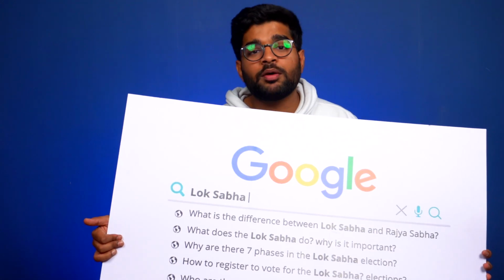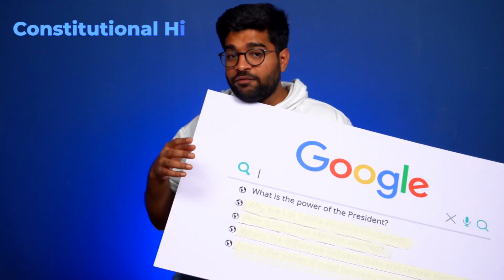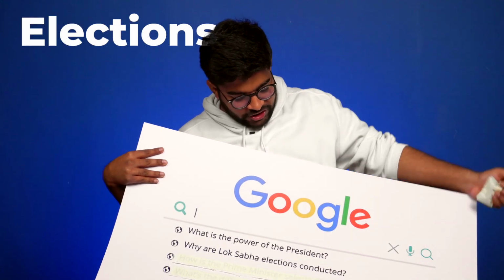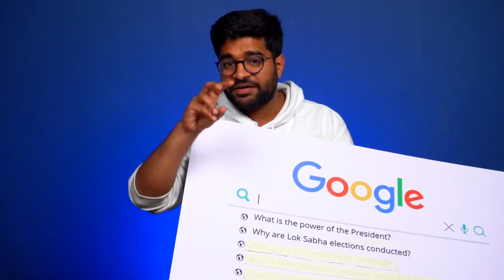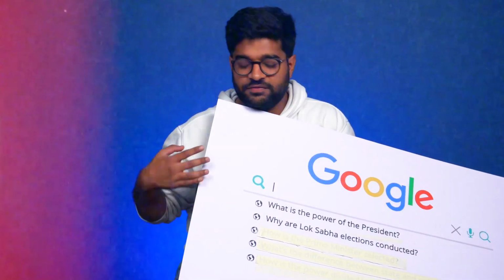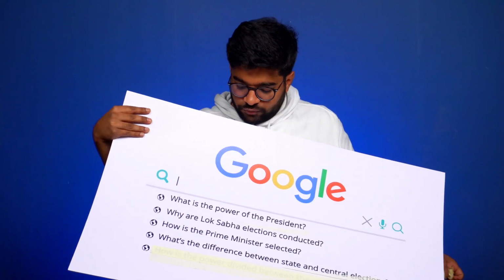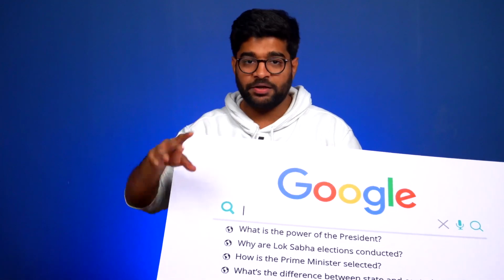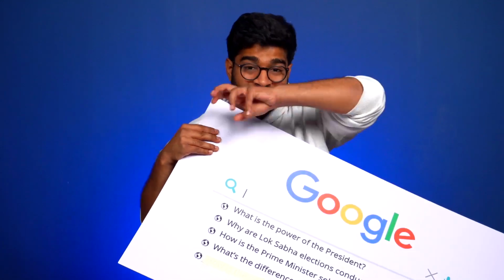Googles most asked Questions- Politics Edition with Barely Opinionated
Since it's Election Season and a lot of misinformation floating around Rohit Will answer the Web's most-asked questions About the Lok Sabha and the elections. questions like what the Lok Sabha do? How is the President Selected? why are Lok Sabha elections conducted? will all be answered here.
So, whether you're a political enthusiast eager to learn or simply someone seeking clarity on India's democratic framework, this episode is made for you.

00:00:00-18 Introduction

00:20-01:19 What is the difference between Lok Sabha and Rajya Sabha

01:22-01:47 What does the Lok Sabha do?

01:50-02:32 Why are there 7 phases in Lok Sabha elections?

02:41-03:23 How to register to vote for the Lok Sabha elections?

03:31-04:24 Who are the candidates for the Lok Sabha elections 2024

04:37-05:28 What is the power of the president?

05:42-06:46 Why are Lok Sabha elections conducted?

06:49-08:10 How is the prime minister selected?

08:14-09:35 What is the difference between state and central elections?

09:42-10:30 How is the power divided between the state and the center?